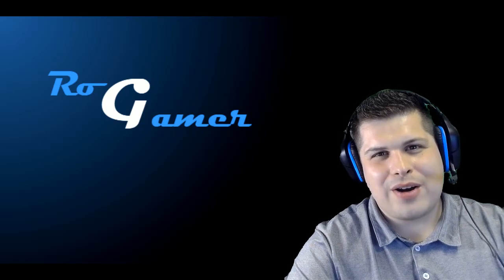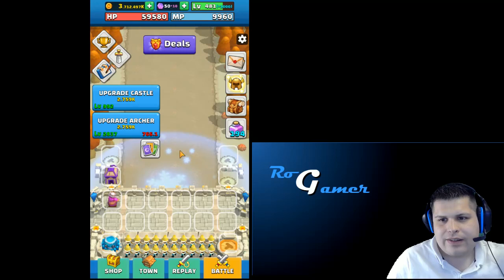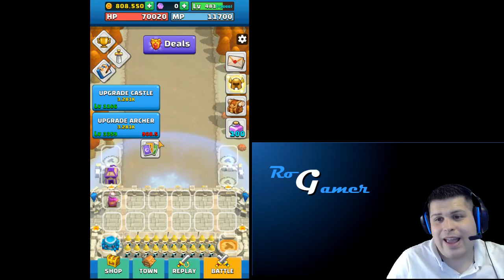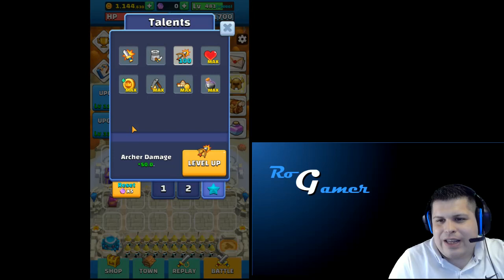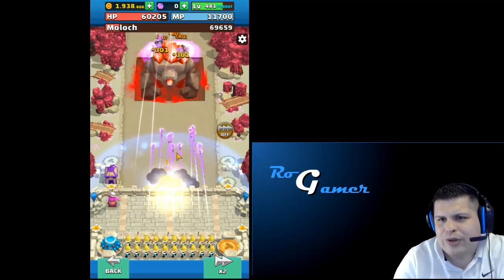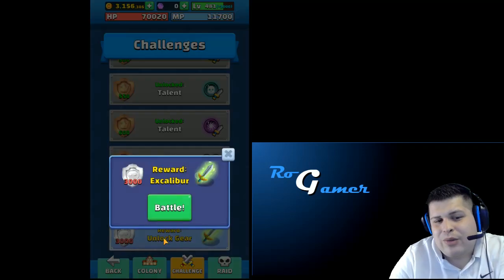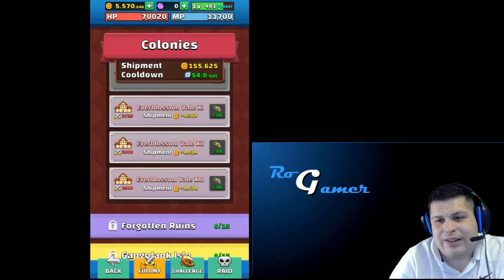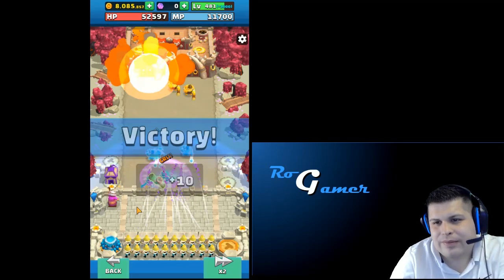Wild Castle TD 18 - Gold mine upgrading to level 800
Gold mine upgrading to level 800